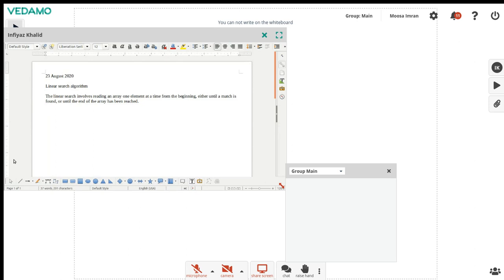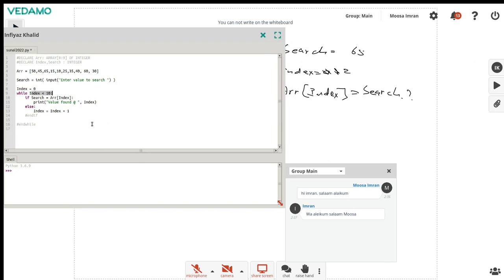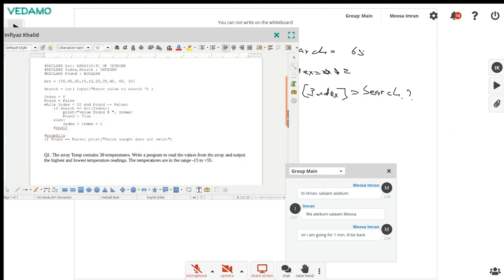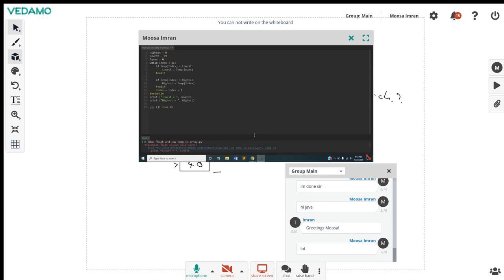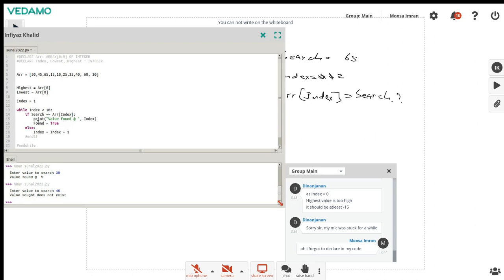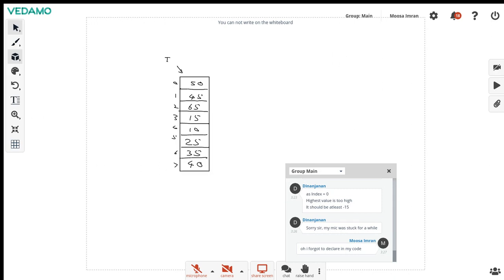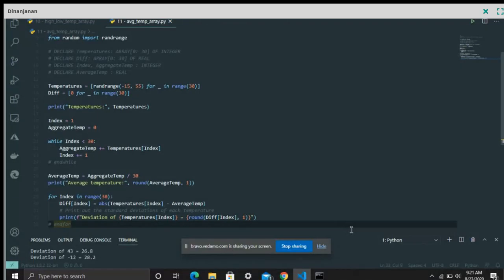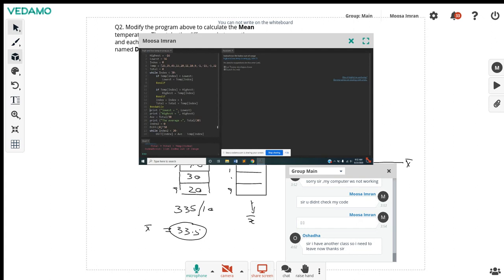Linear Search Algorithm - AS Level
This is the recorded excerpt of the AS Level class held on 23 August 2020.

The lesson focuses on the Linear search algorithm (with exercises).

This class was delivered online by M.I.Z. Khalid, Teacher of Computer Science.